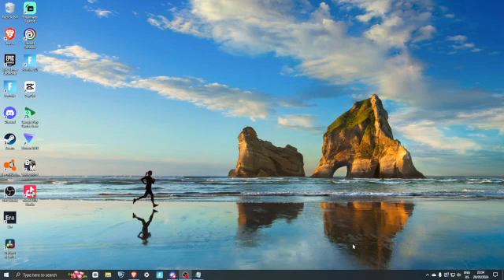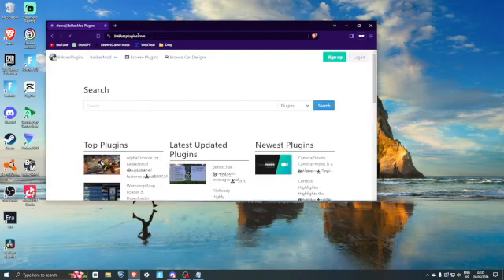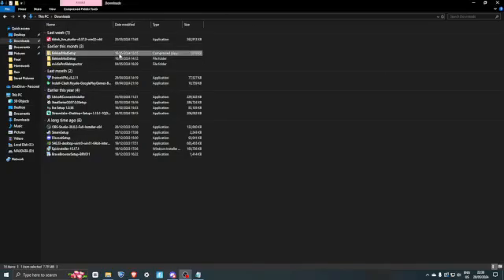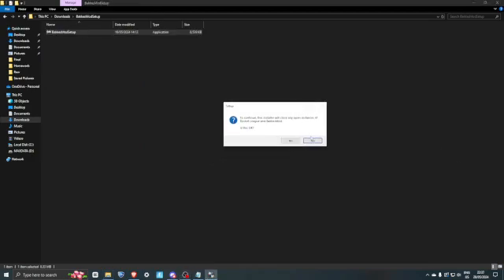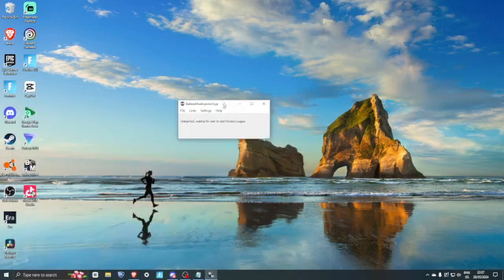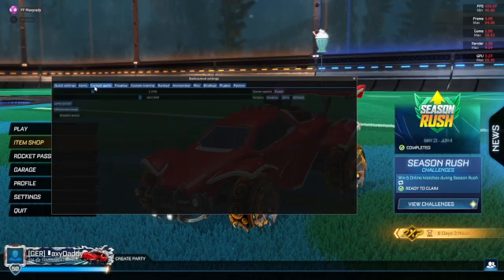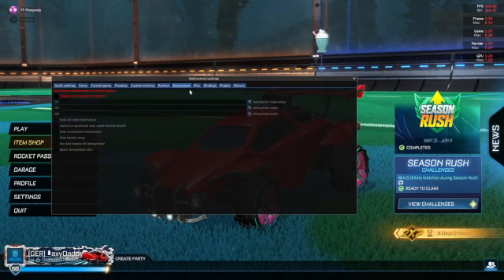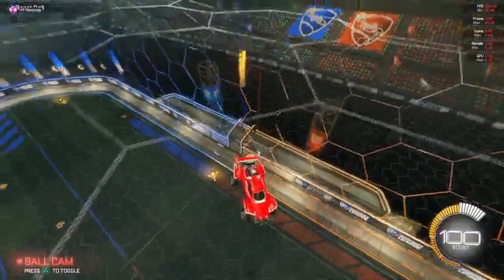How to Download BakkesMod For Rocket League - Epic Games- Check MMR ~ (2024)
How to Download BakkesMod For Rocket League - Check MMR